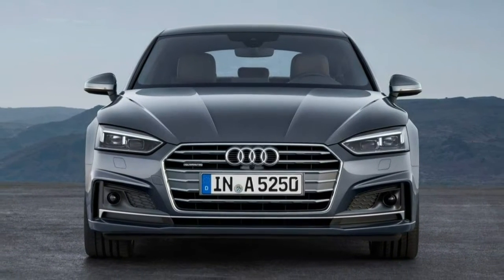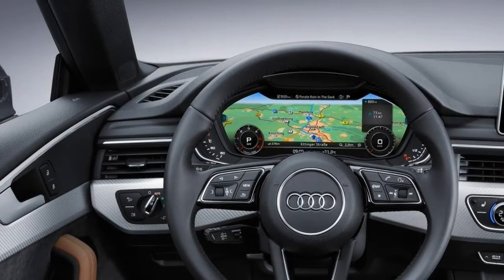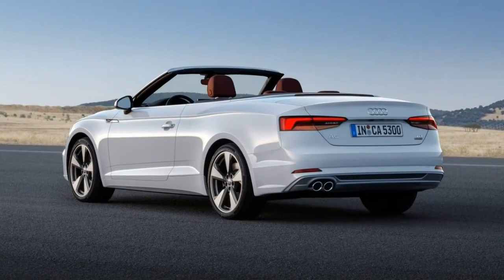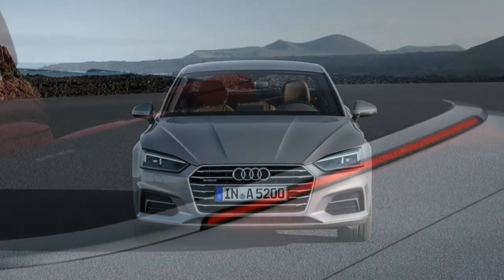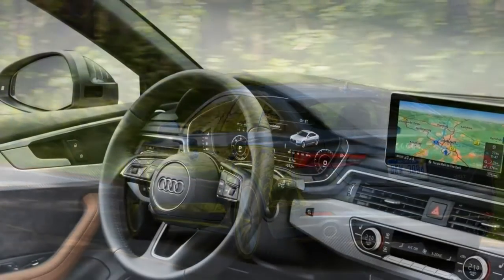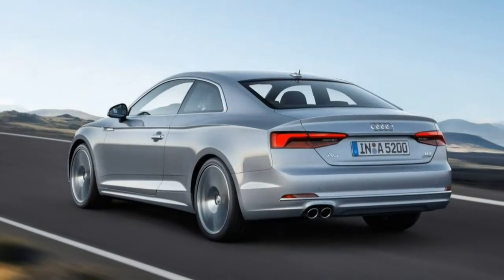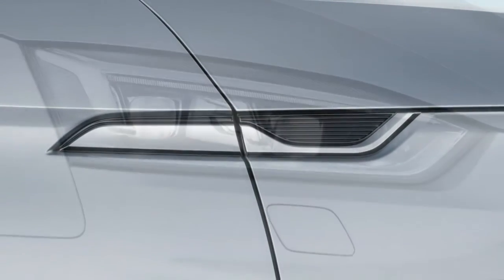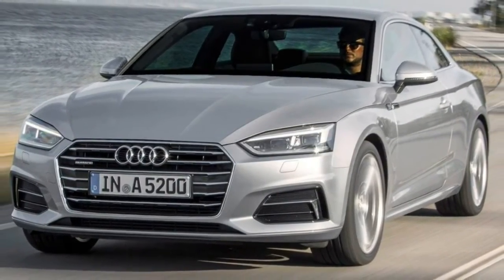Audi A5 2018 Car Review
The Audi A5 is usually a series of executive coupe cars created by the German automobile manufacturer Audi since March 2007.

 The A5 range additionally comprises the coupe, cabriolet, and "Sportback" (a car features a fastback like roofline which has a steeply raked rear window with integrated trunk lid) version with the Audi A4 saloon and estate models.  Under Audi's internal platform numbering convention, the A5 is often a member with the B-platform combination of vehicles, sharing its platform designation using the A4 saloon and Avant. The first generation A5 (Type 8T) is therefore a member on the B8 family, whilst your second generation 2016 model will be based upon the B9.  Both are produced by the Volkswagen MLB (Modular Longitudinal Matrix) architecture.